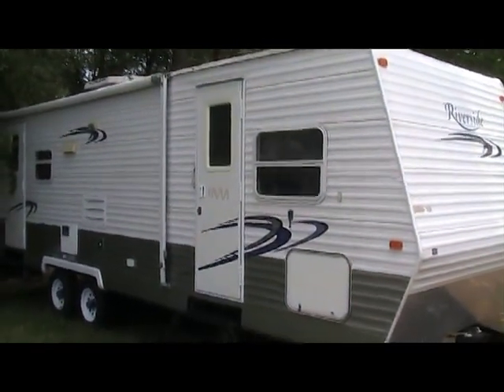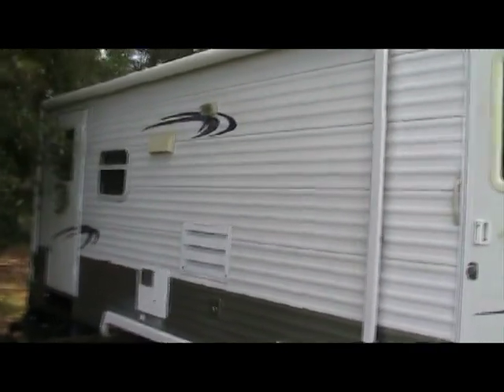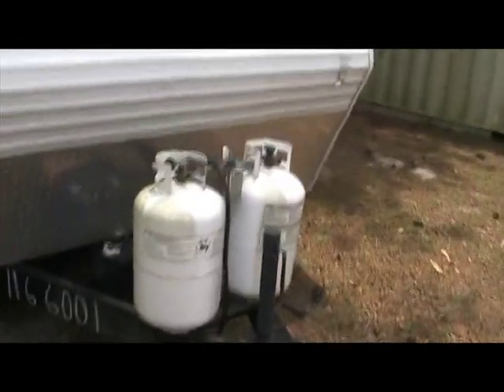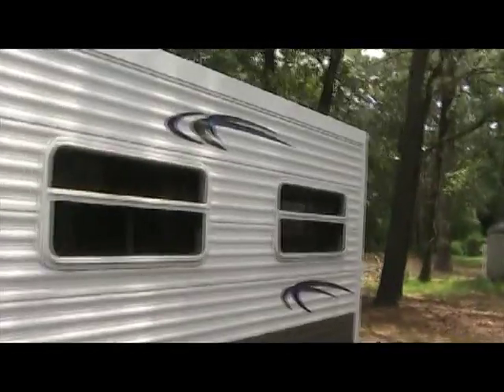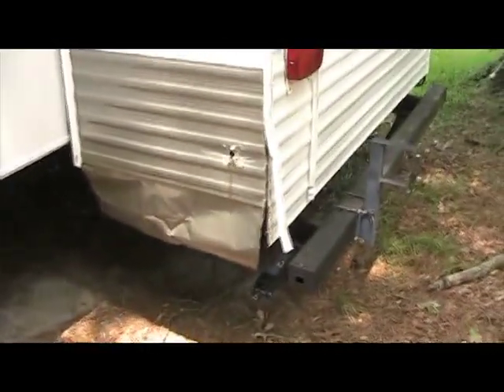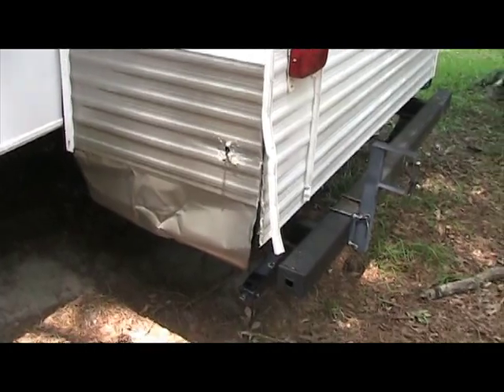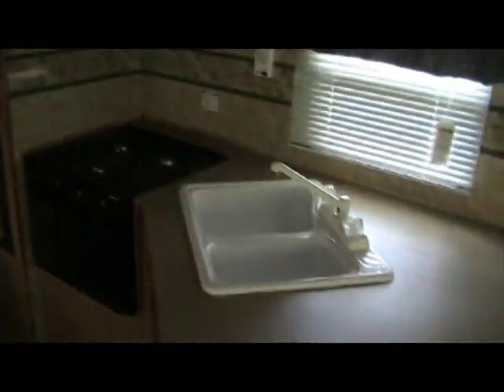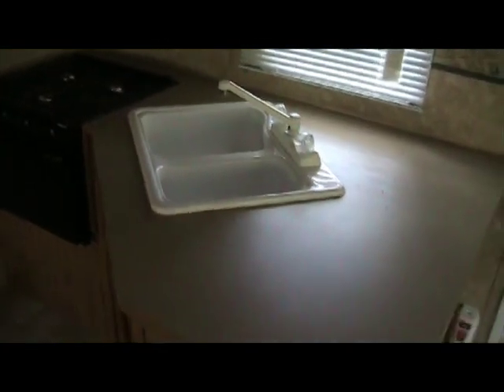Lot 105 Adventure Riverside.mpg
Lot 105
2006 Adventure Riverside
• Location: La Grange, NC
• Model: R27RLS
• Size: 28' Long
• Class: Travel Trailer
• Type: New
• Two Entrances Doors
• 1BR (Queen Front)
• Den
• Full Kitchen (Stove, Microwave, Refrigerator, Freezer, Sink)
• Full Bath
• Entertainment Center
• Hide-A-Bed Sofa
• Water Heater
• Sleeps 6
• Stabilizer Jacks
• TV Antenna
• AC/Heat
• Side Out 12'